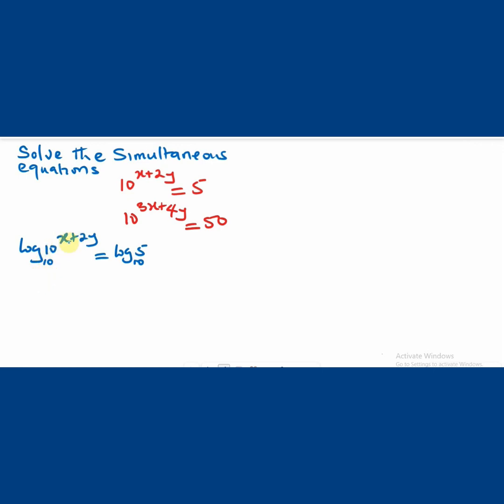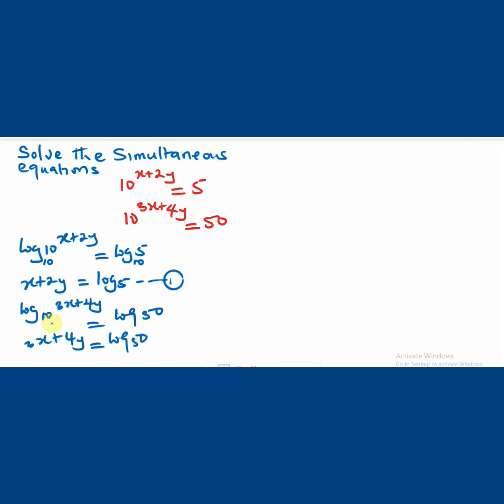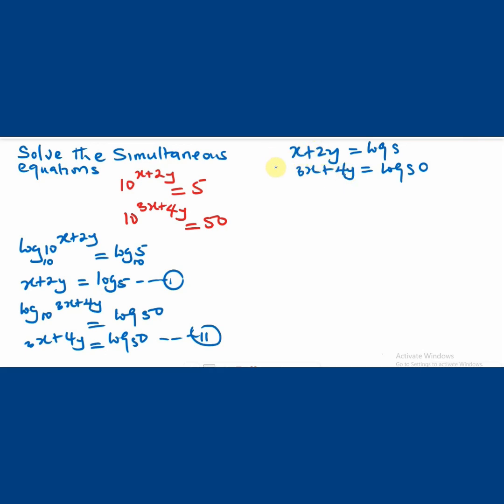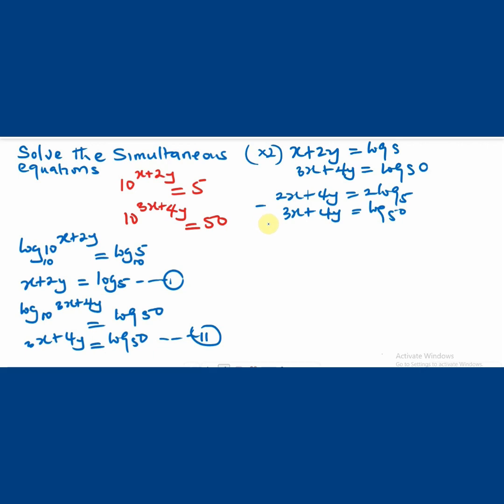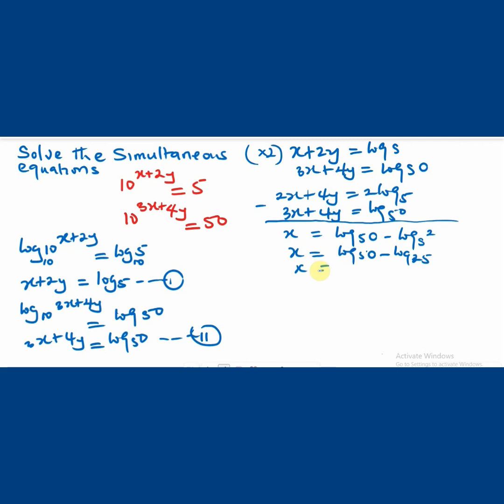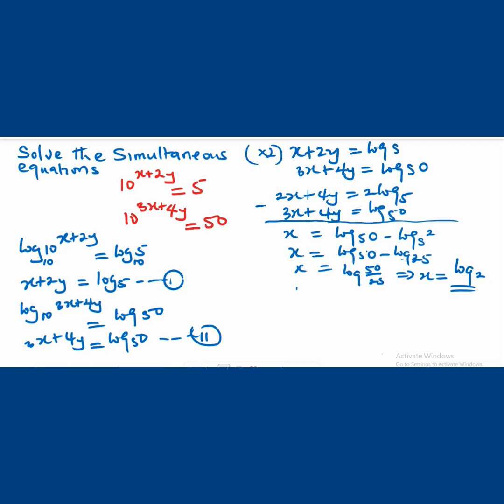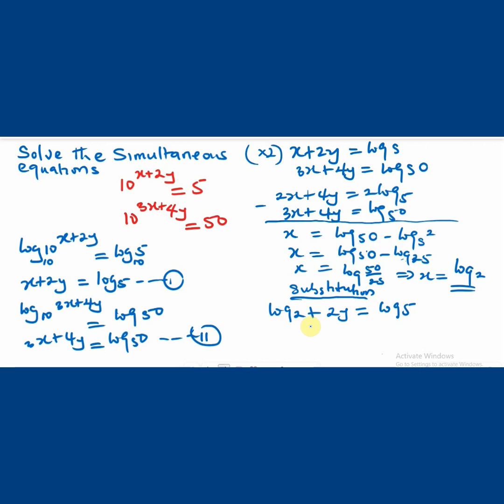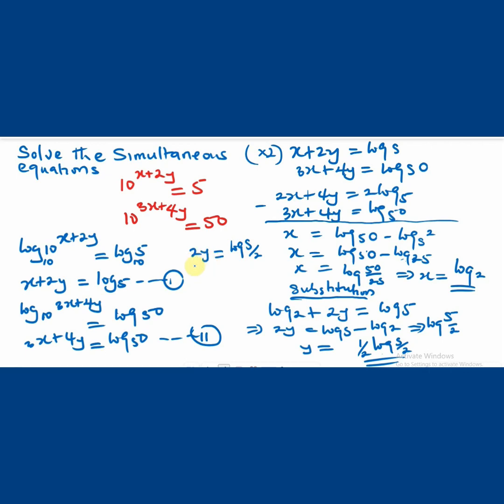How to solve simultaneous equations involving logarithm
This video explains how to solve simultaneous equations involving logarithms. Solve simultaneous equations 10^x+2y=5, 10^3x+4y=50.